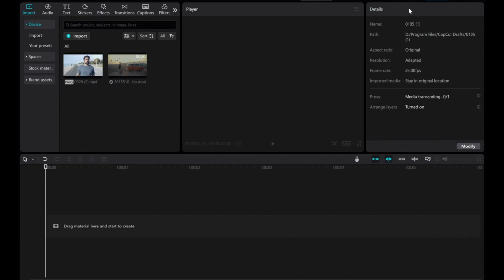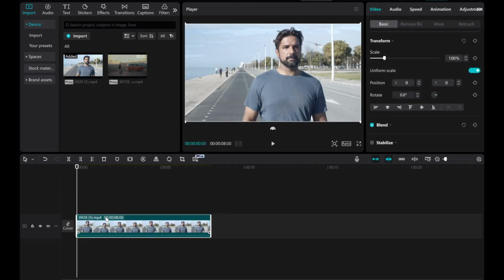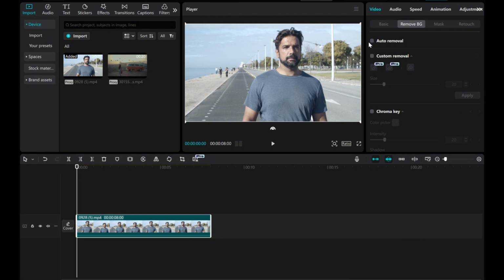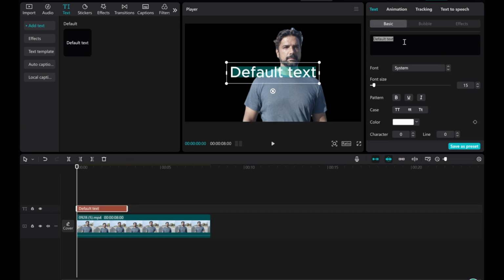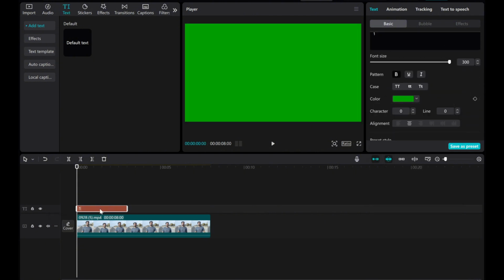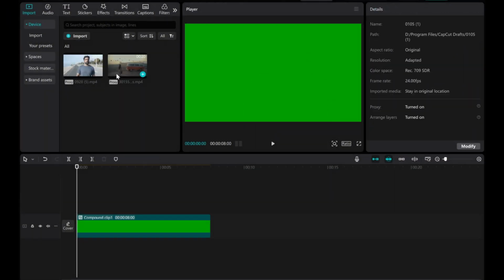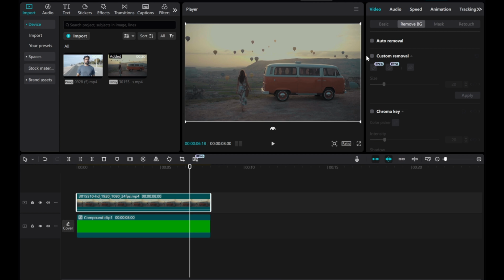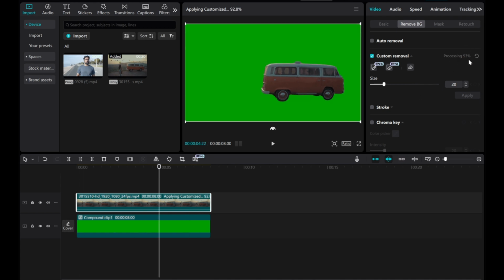Converting Normal Video to Green Screen Video in CapCut PC | Step-by-Step Tutorial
Unlock the magic of green screen editing in CapCut PC with our step-by-step tutorial on converting a normal video to a green screen masterpiece!